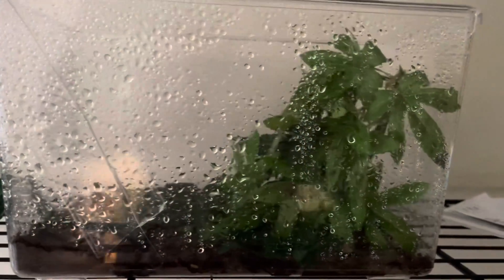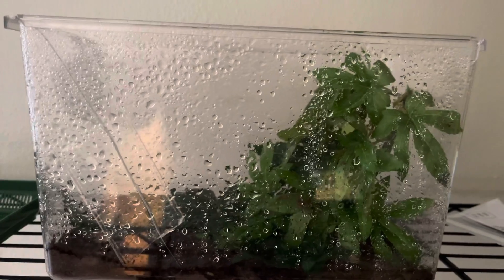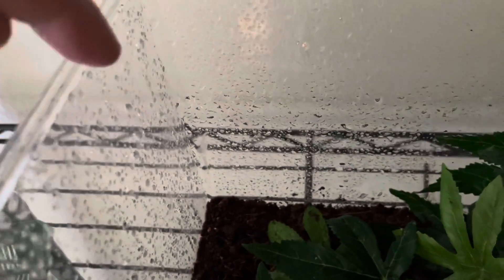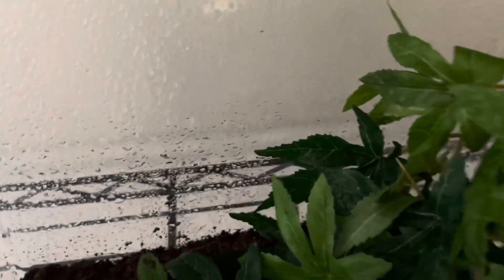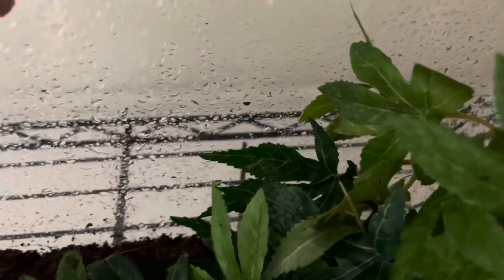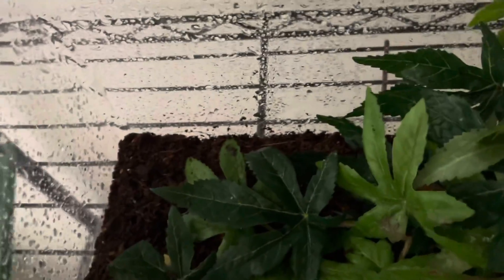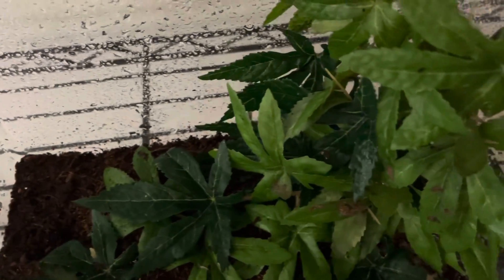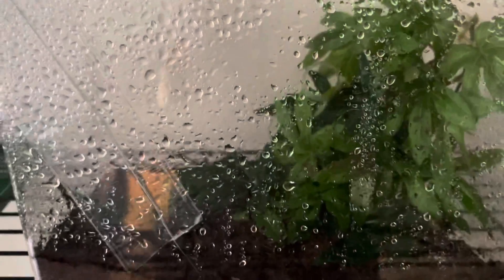Somethings to look for to make sure your crested gecko is eating .